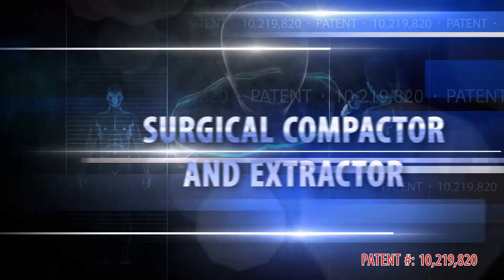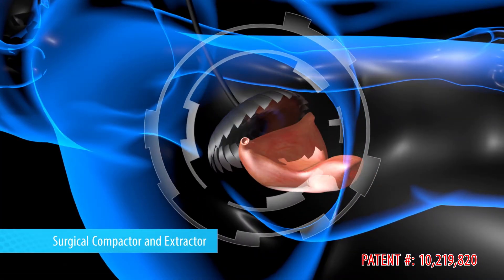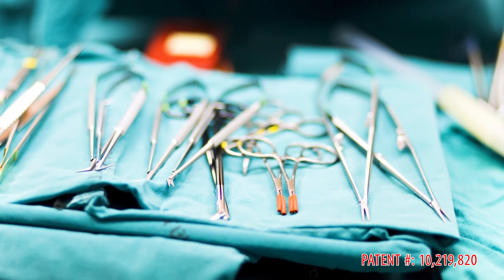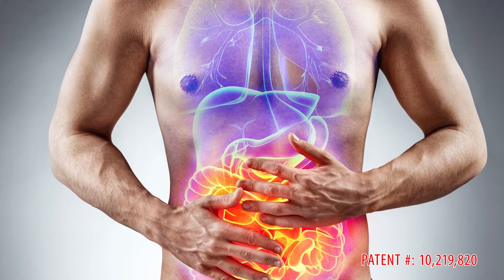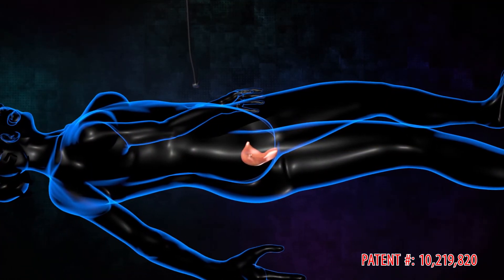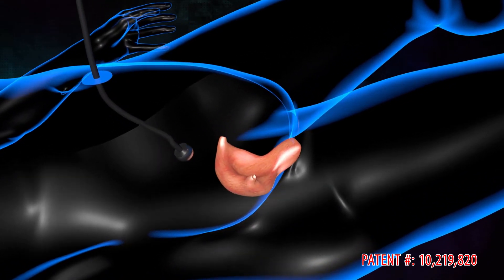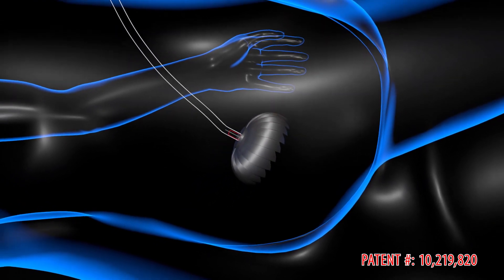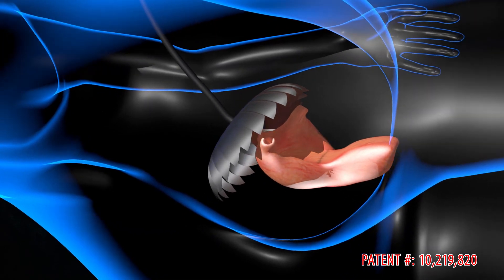DeVille 3D Medical Animation | Surgical Compactor & Extractor | 3D Medical Graphics by Industrial3D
3D Medical Product Animation by Industrial3D for a Surgical Compactor & Extractor Medical Device.

Testimonial from: Ron DeVille, C.R.N.A. (Certified Registered Nurse Anesthetist), & Inventor
"Imagine creating an informational video about a concept which only exists in someone's mind and for which there is no prototype. You would have to possess the intellectual capacity, imagination, creativity, technical abilities for 3D modeling, graphic design, audio and visual graphic presentation capabilities, and utilize all of these to take a mere, nonexistent concept and create an informational video. This would be an absolutely daunting project for anyone to undertake. Yet, this is exactly what the team at Industrial3D was tasked to do. Their performance from consultation to the finished product was exceptional. The entire team was genuinely interested in what I wanted the video to produce in the minds of the individuals viewing it. The result was a stunning combination of audio, graphic, and video presentations which displayed what I had envisioned, and exists only in my mind. And, although the final payment was made, I was completely satisfied, and the project considered complete, it was still not acceptable to Beau, the owner of Industrial3D. He emailed me and wanted to place my patent number on all of the video, and to do this at no extra cost to me. This is the type of exceptional service you can expect from their firm. If you are looking for a one source company to perform your amazing graphic presentation needs, you have found it!"